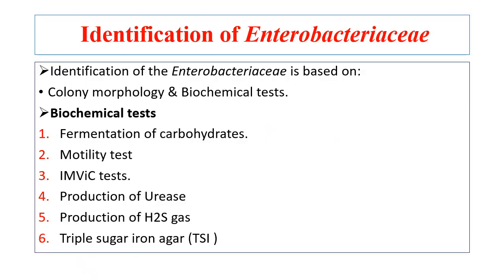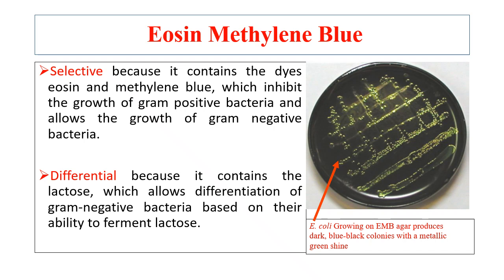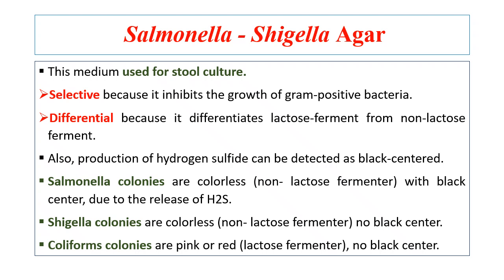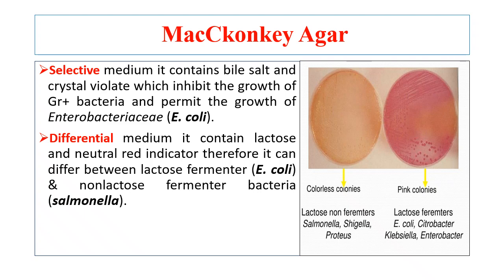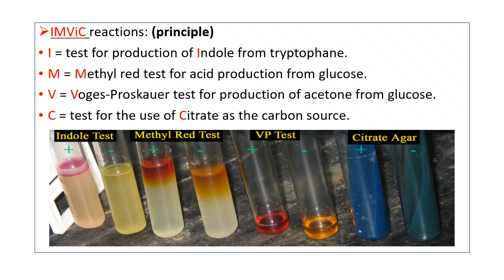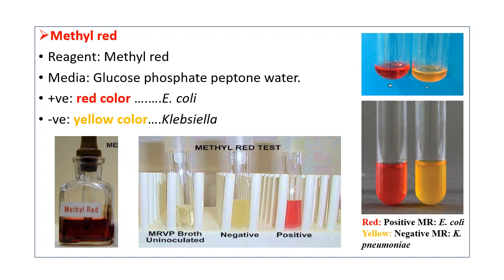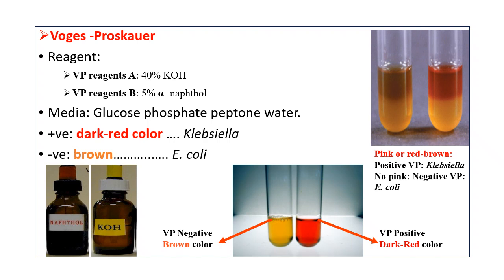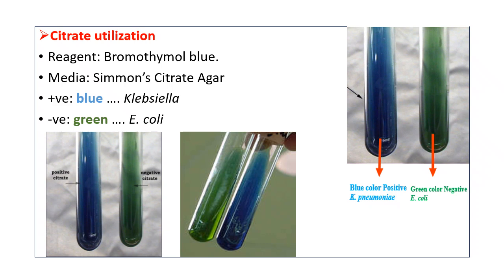ND lab 7